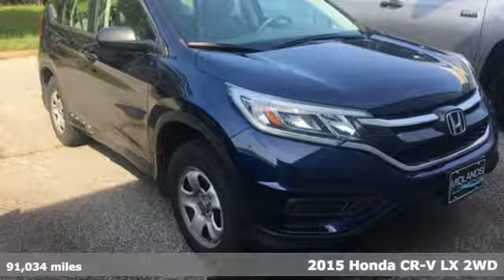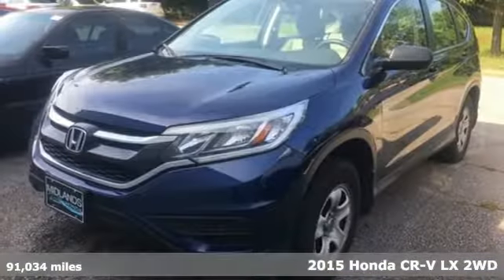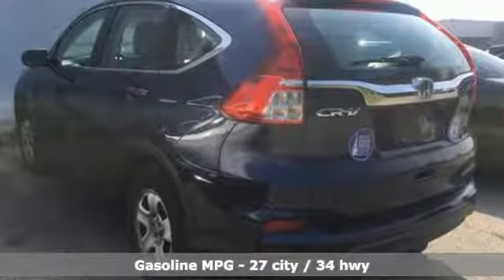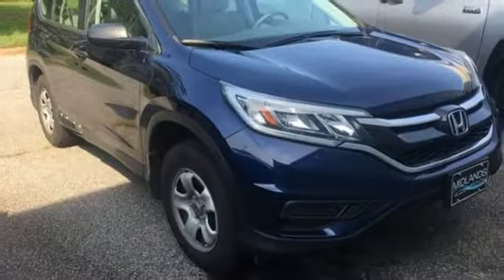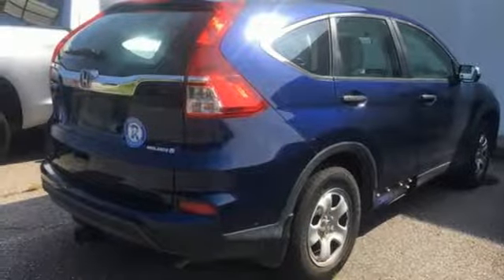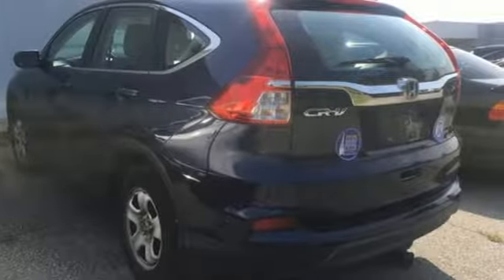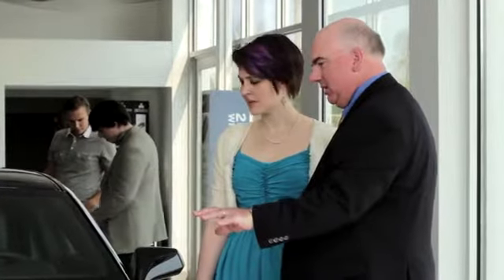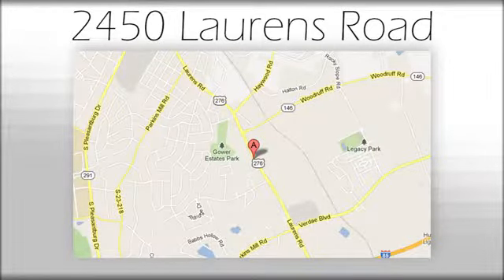Used 2015 Honda CR-V Greenville SC Easley, SC B209482A - SOLD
Year: 2015
Make: Honda
Model: CR-V
Trim: LX
Engine: 2.4L I4 DOHC 16V i-VTEC
Transmission: CVT
Interior: Gray
Mileage: 91034
Stock #: B209482A
VIN: 2HKRM3H34FH516532
***New arrival, more information and photographs coming soon!***

Address:
2450 Laurens Rd